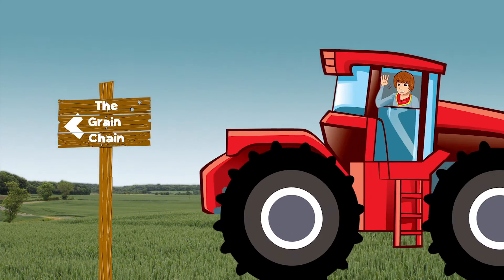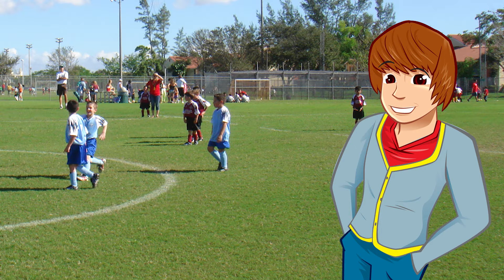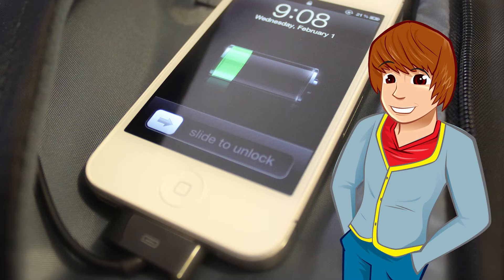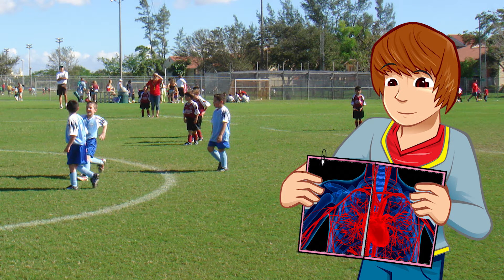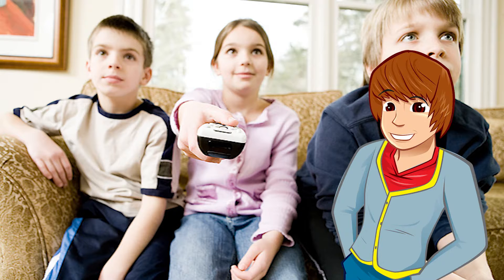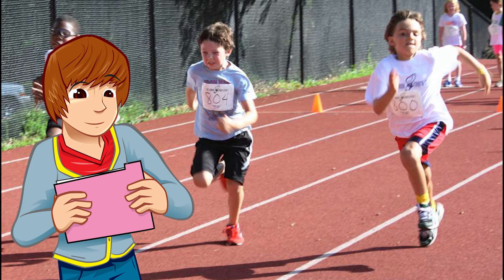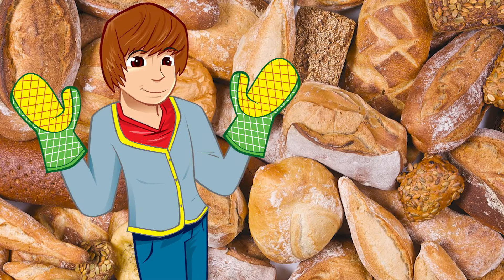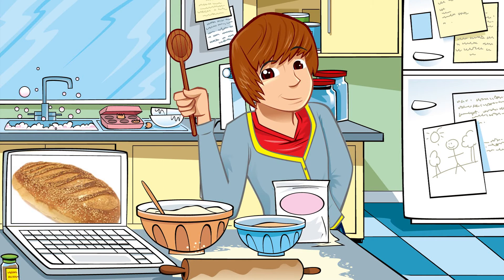The Grain Chain: Energy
This time George is looking at all the different food groups and how they supply us with energy.